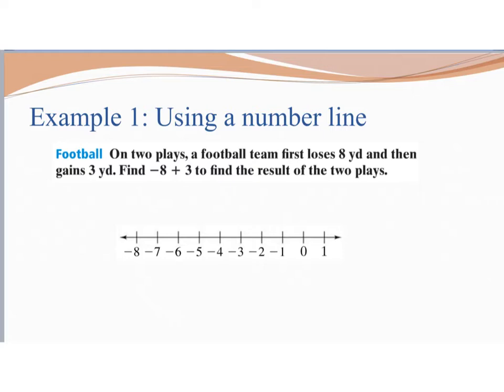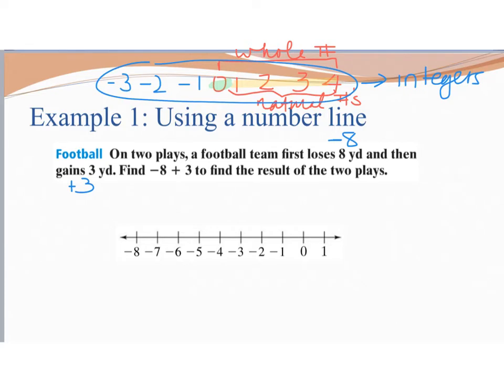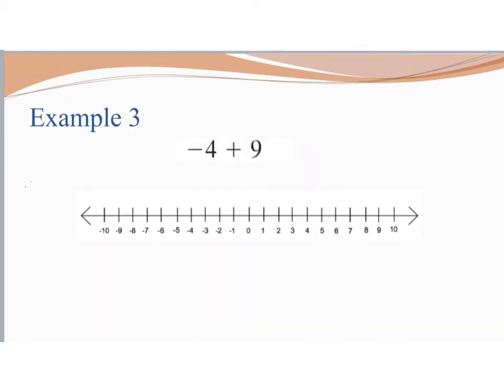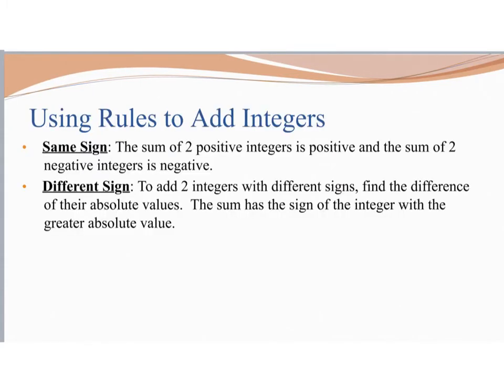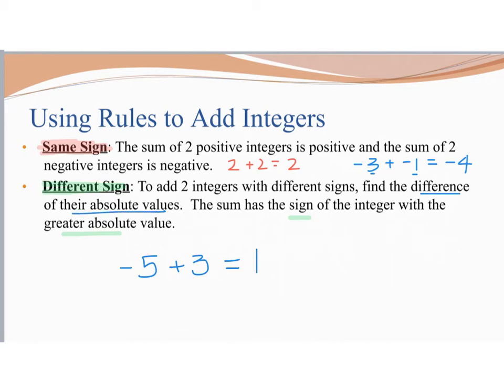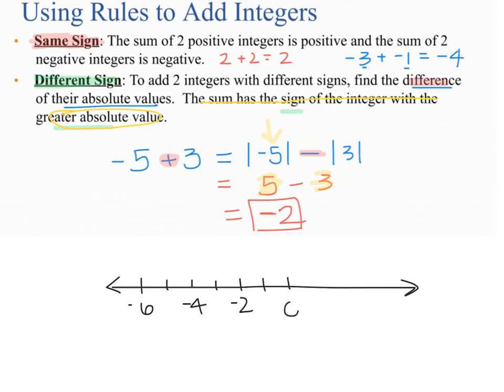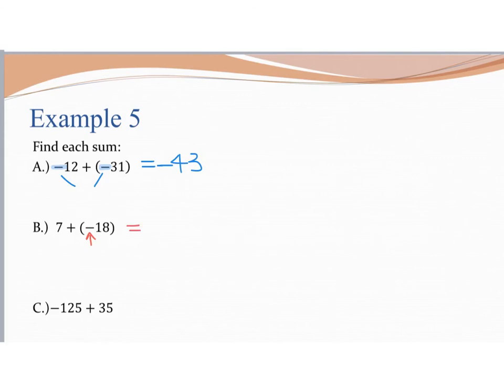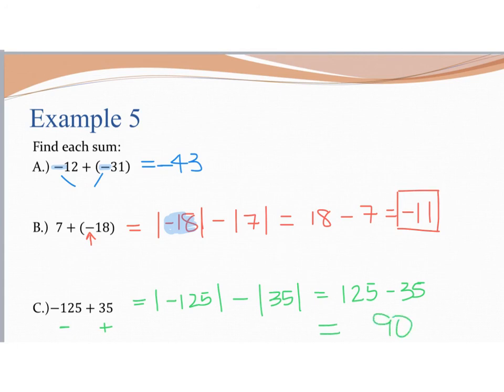Math 7 Lesson 1.5-Part 1